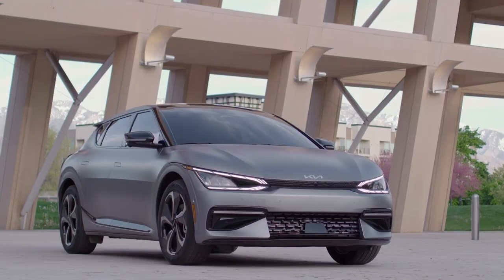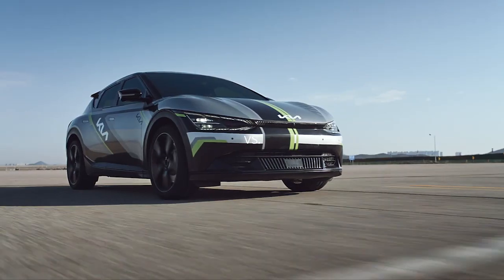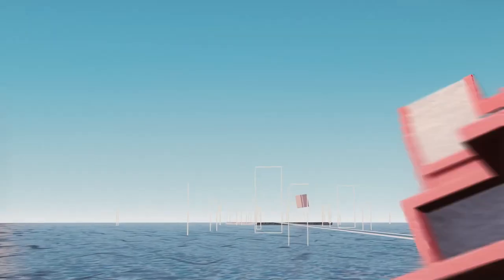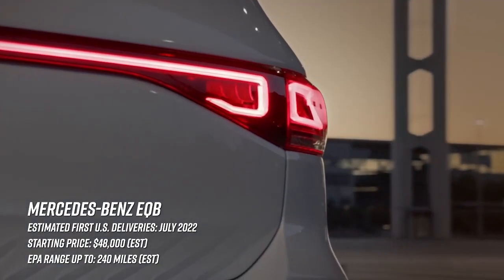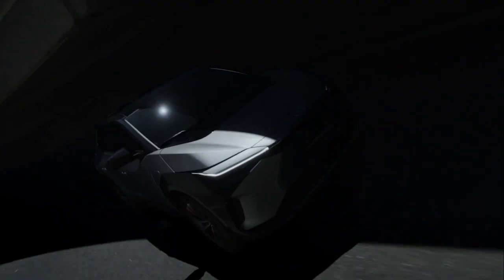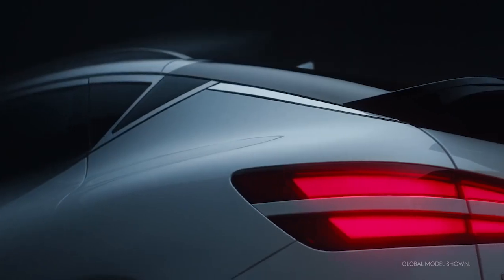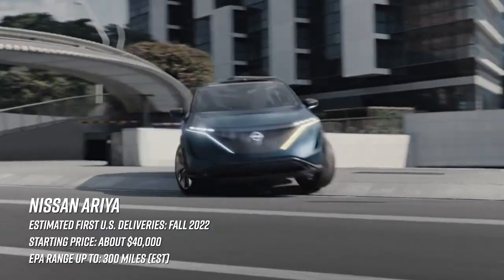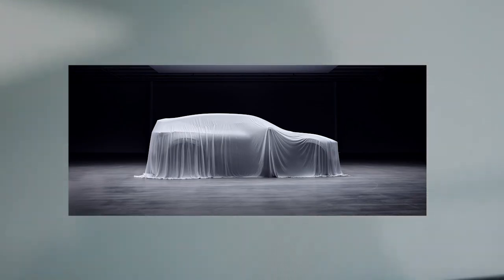Your First EV is here :: Every New EV for 2022.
If you're considering an EV this year, well, there's going to be a crap-ton of options. Let's take a look...